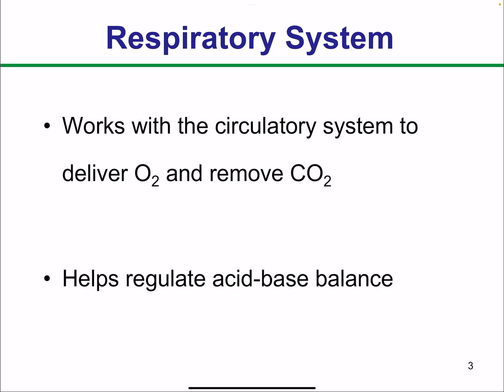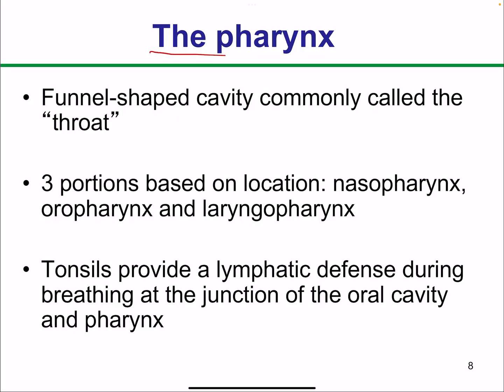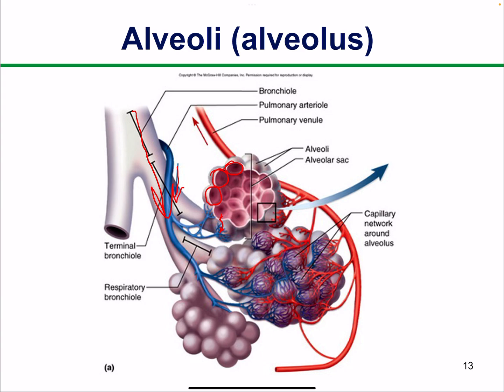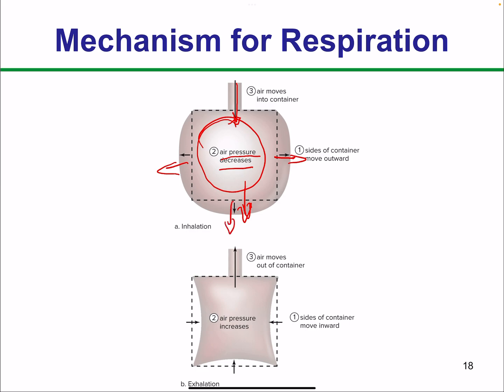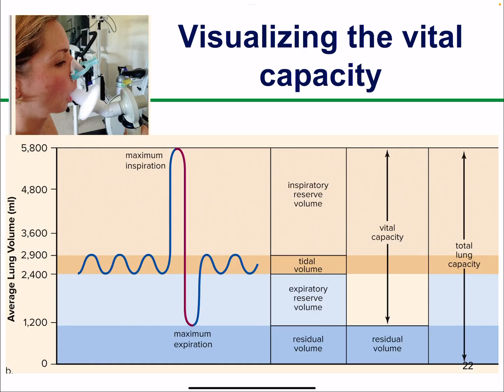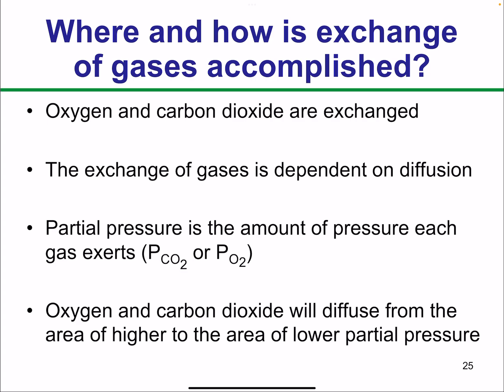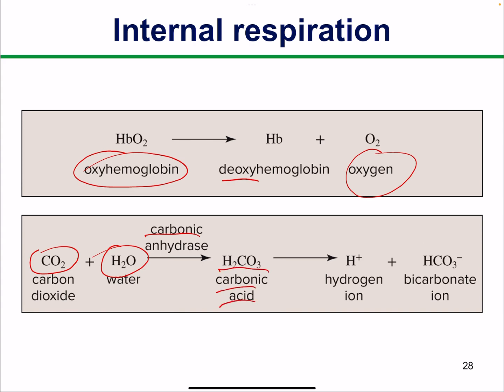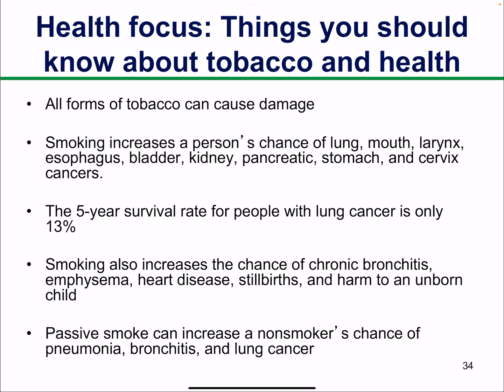Human Biology_Chapter 10